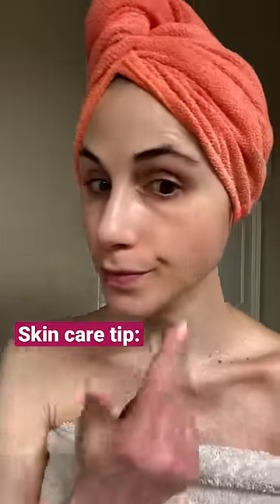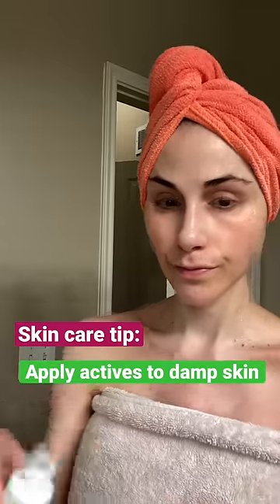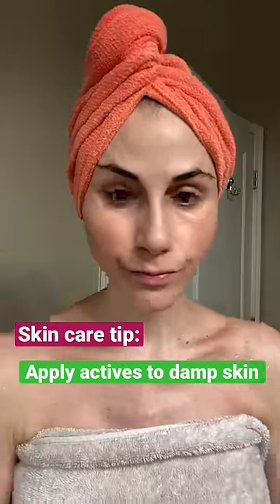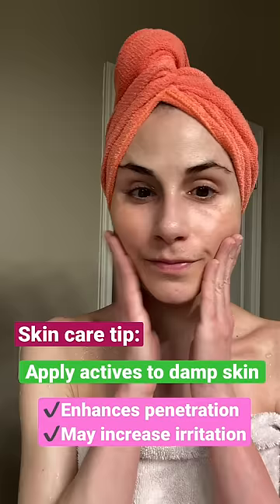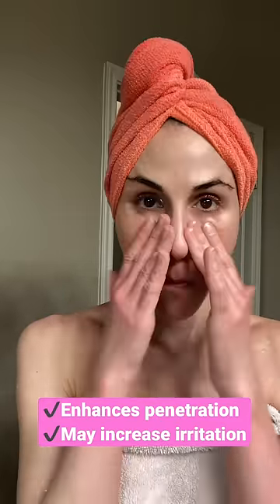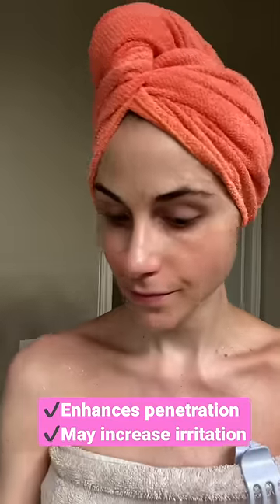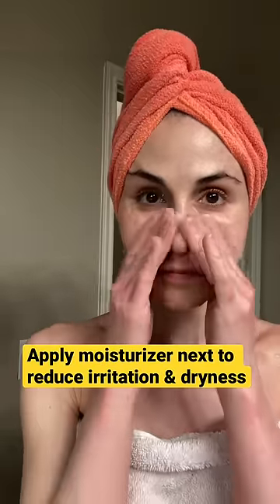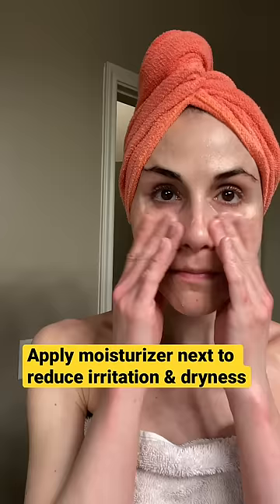Do this when SKIN CARE DOESN’T WORK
Follow this tip when your skin care doesn't work.

My hair turban